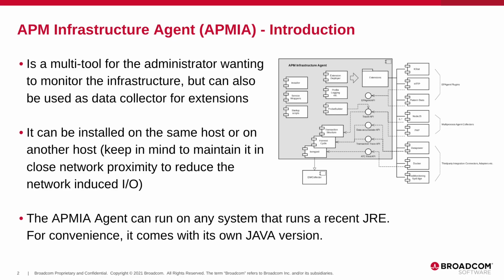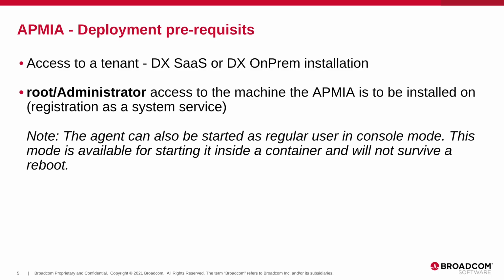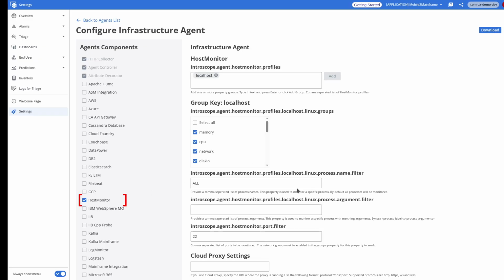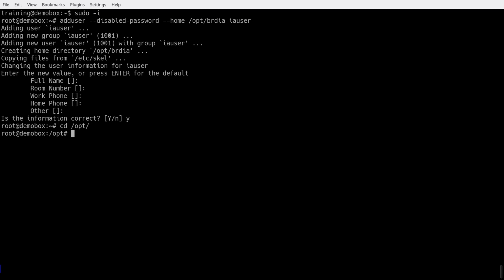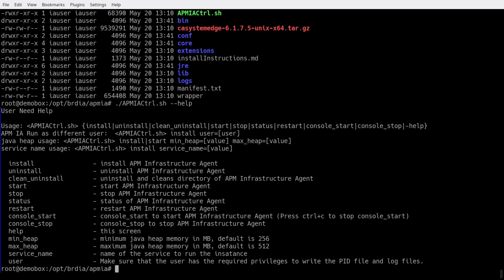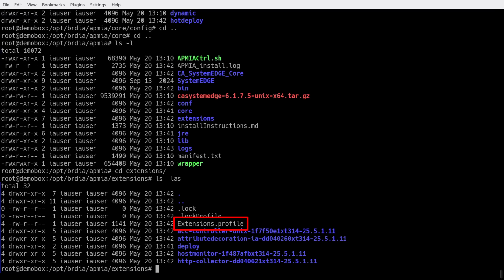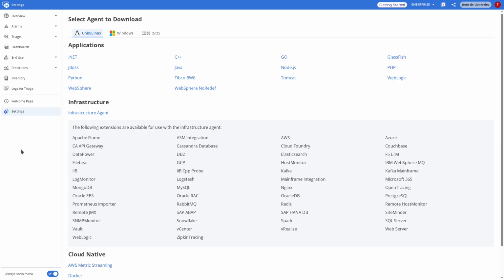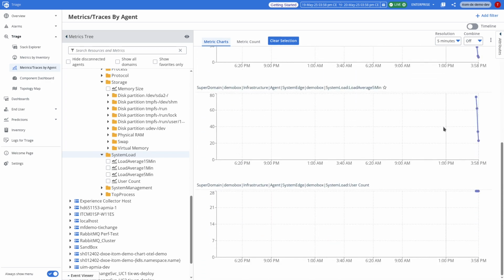How to install and use DX02 infrastructure monitor